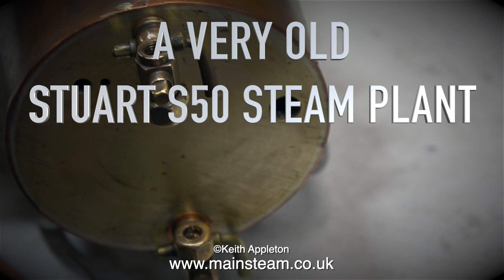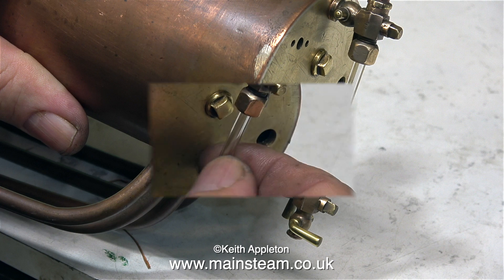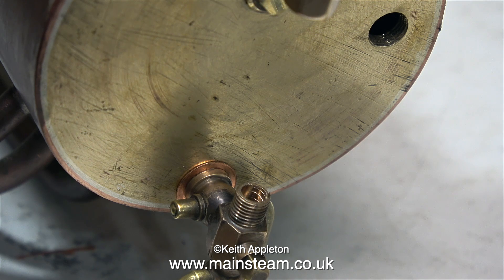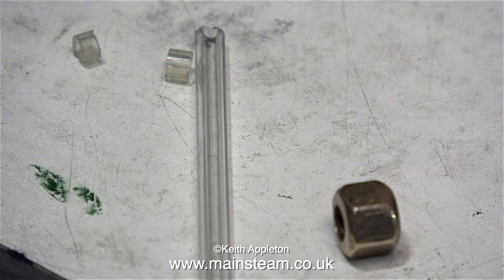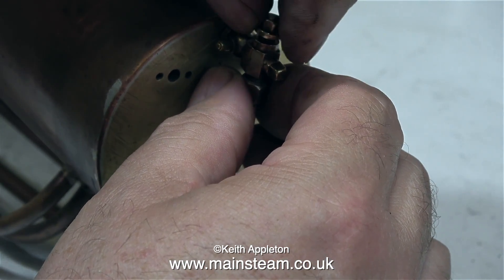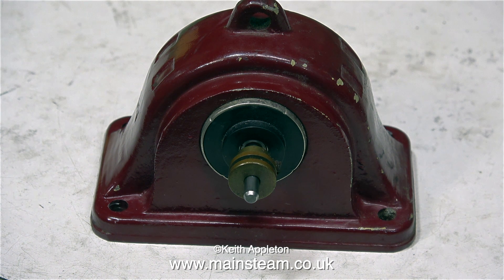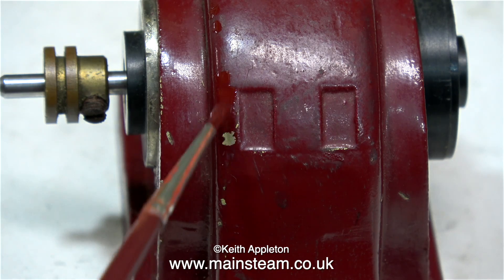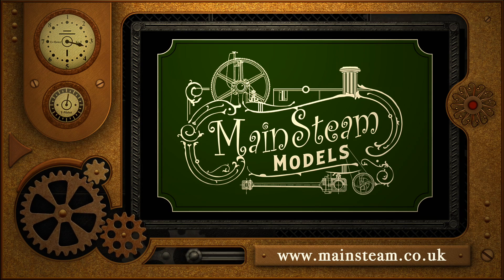A VERY OLD STUART S50 STEAM PLANT - PART #15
A Very Old Stuart S50 Steam Plant - Part #15 - Fitting the Water Gauge glass after a small modification to the Water Gauge itself.